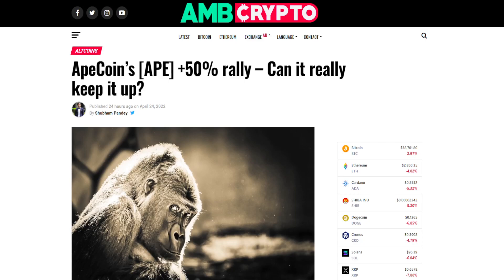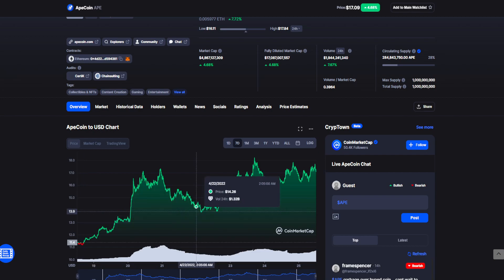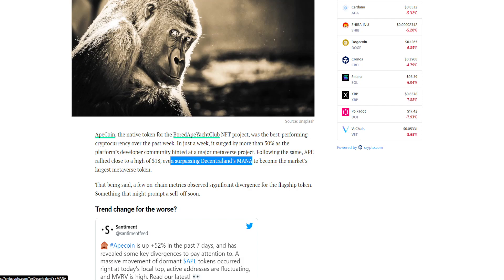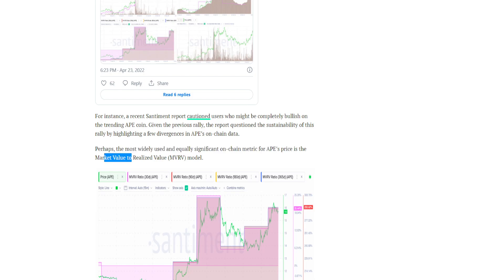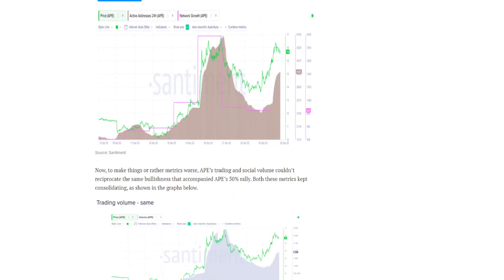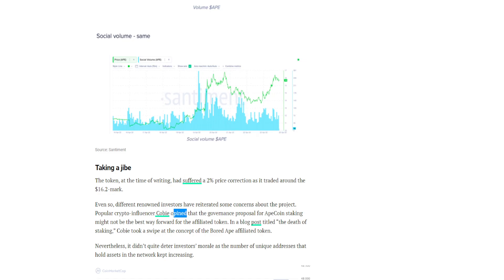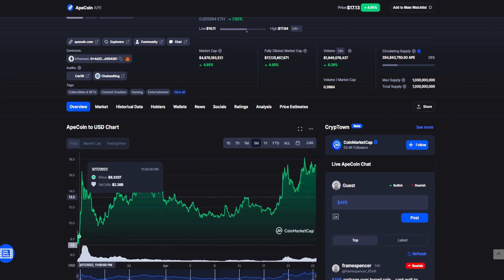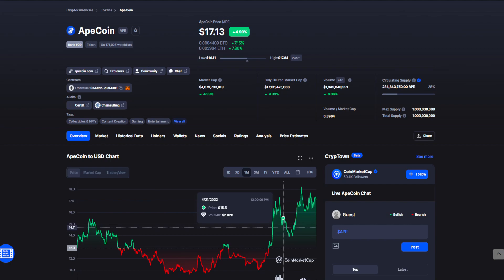APE COIN MASSIVE NEWS: WHAT JUST HAPPENED! GET READY! (APE COIN PRICE PREDICTION INVEST 2022)